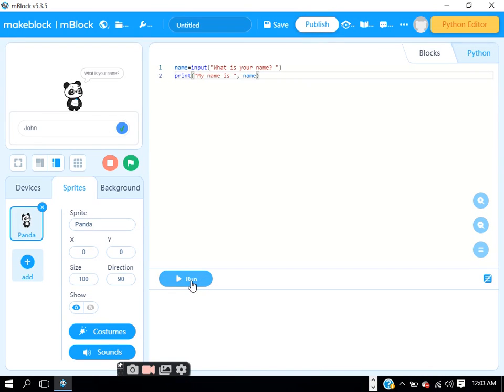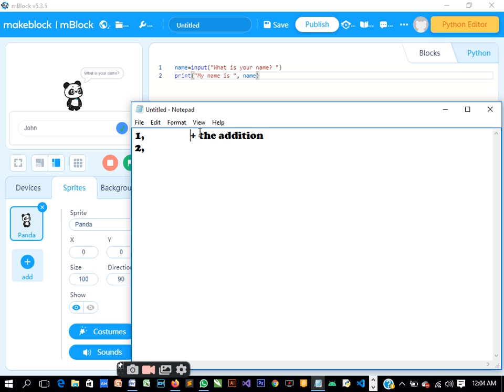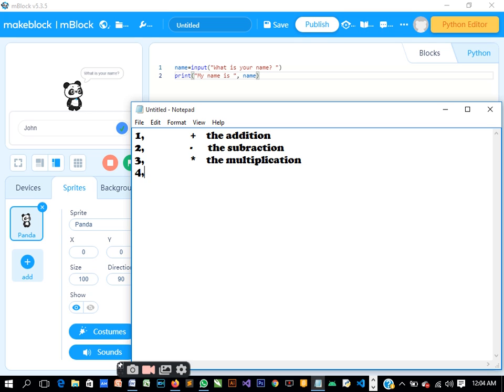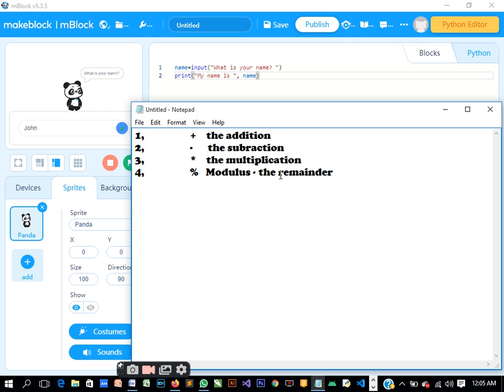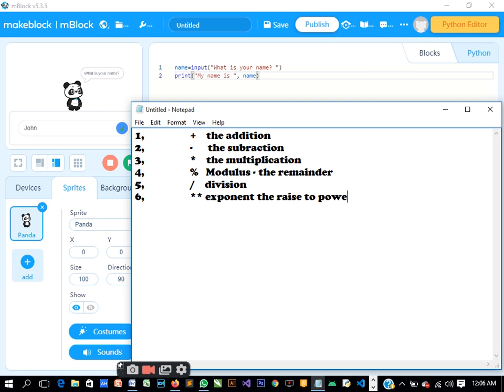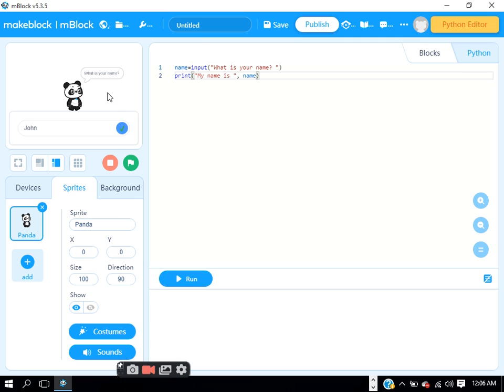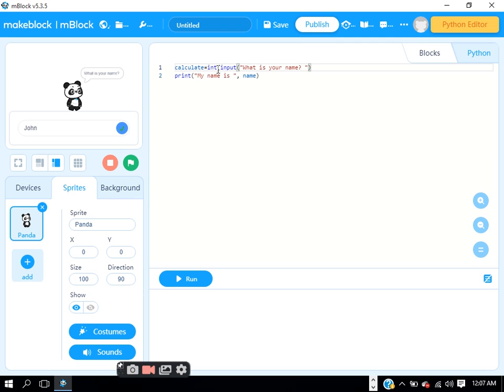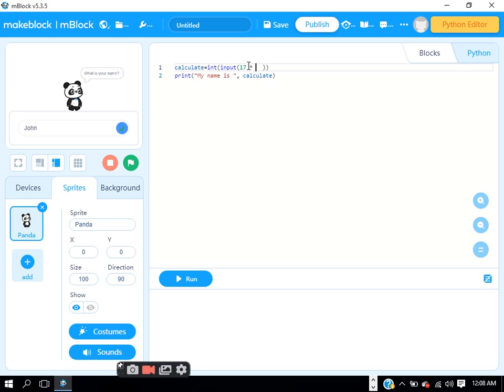arithemetic operator in mblock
we'll learn how to create a simple calculations in python with m-block platform